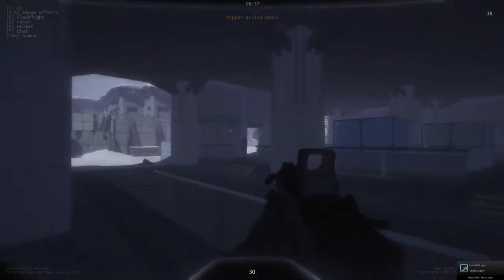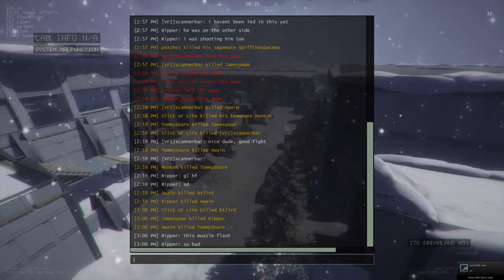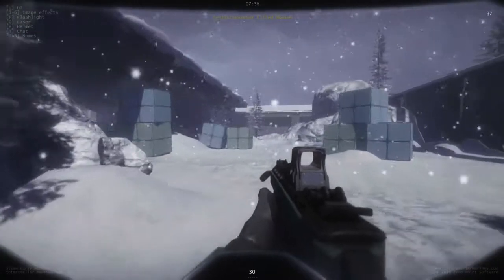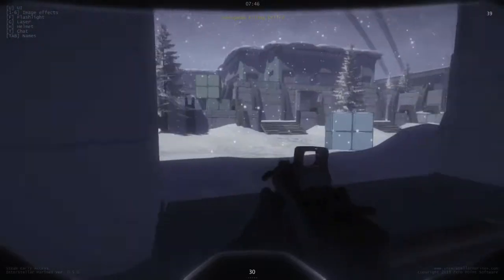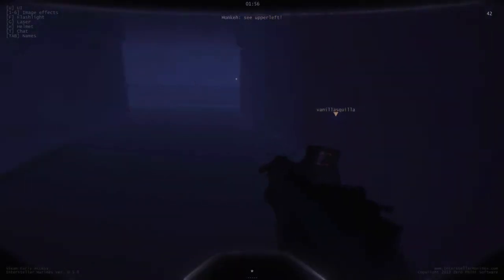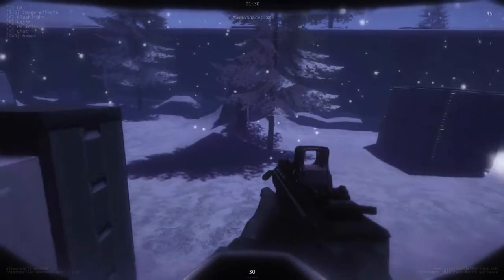Early Access Look: Interstellar Marines Multiplayer Gameplay on Mac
A 10 minutes Team Deathmatch with commentary. Enjoy!